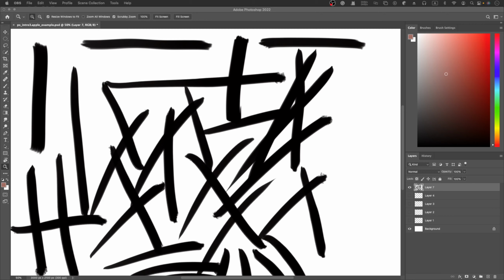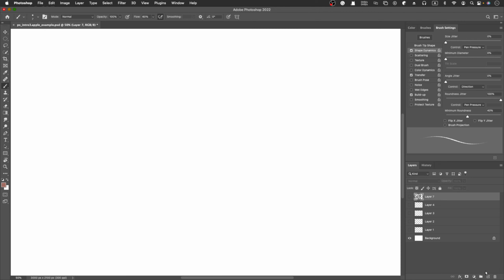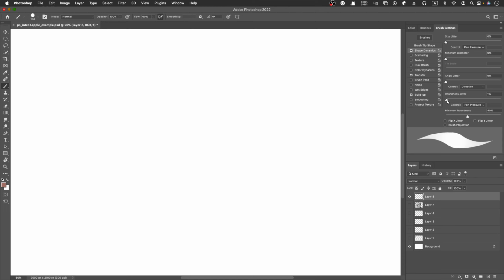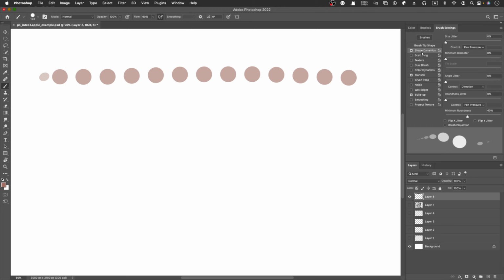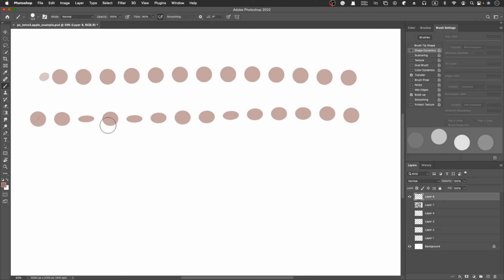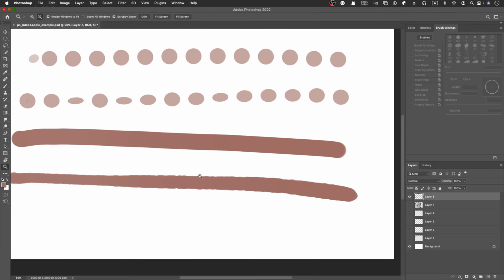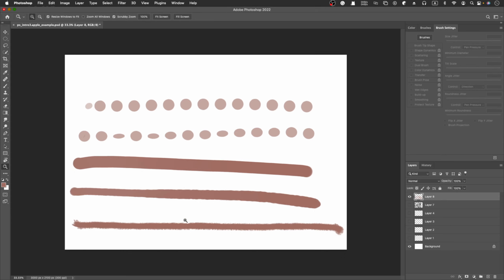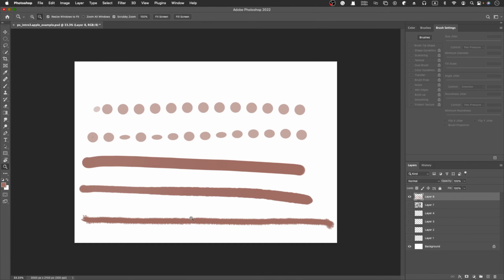26 What is roundness jitter how to use it